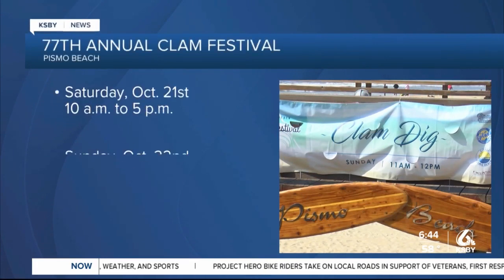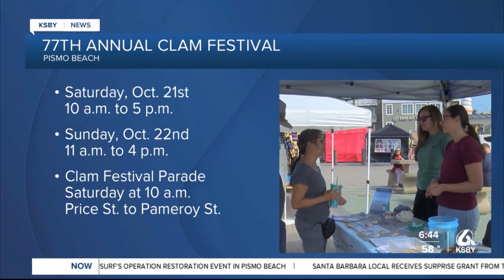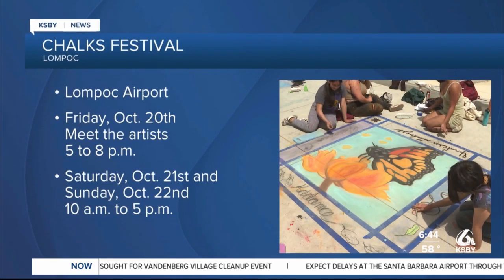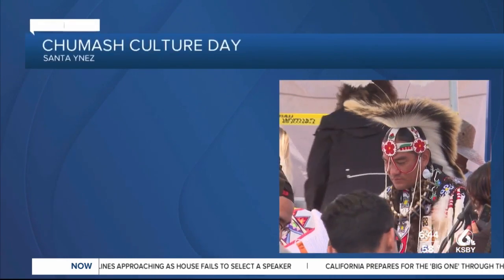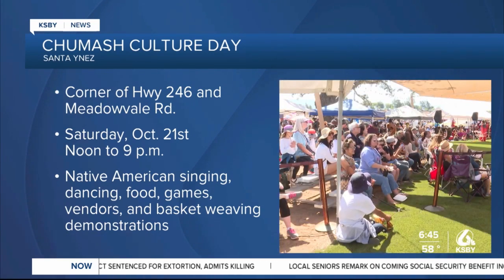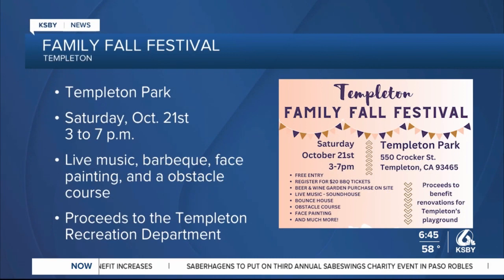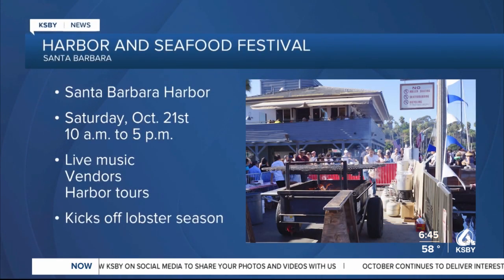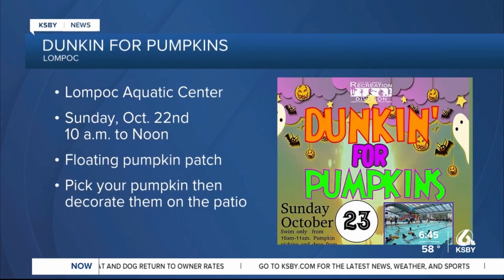WEEKEND ROUNDUP: Chumash Culture Day to the Pismo Clam Festival